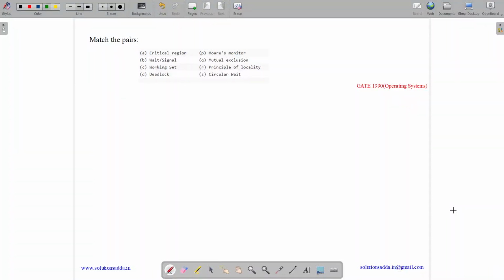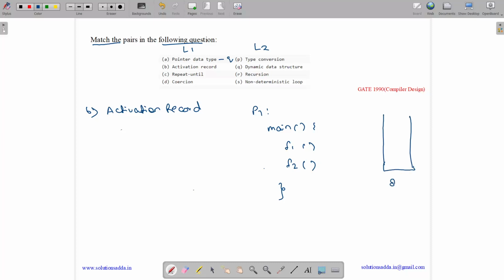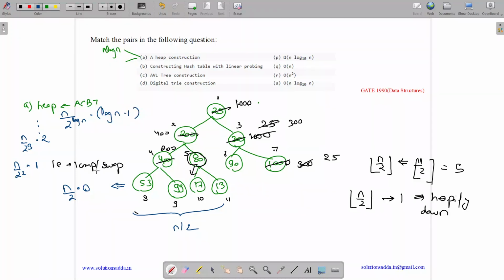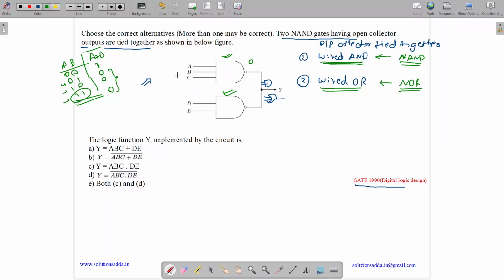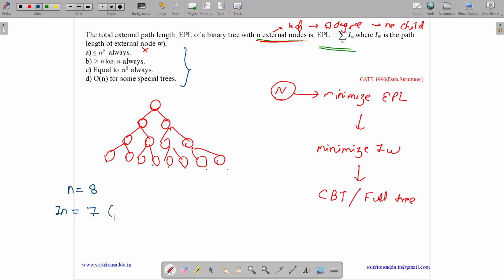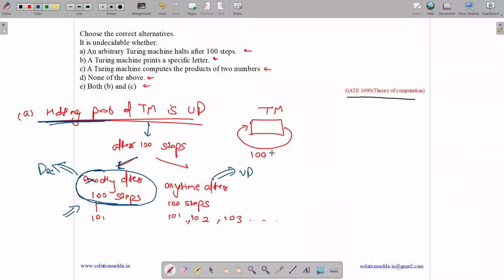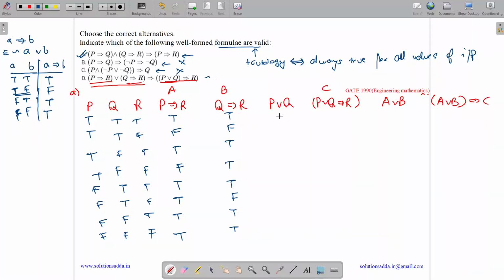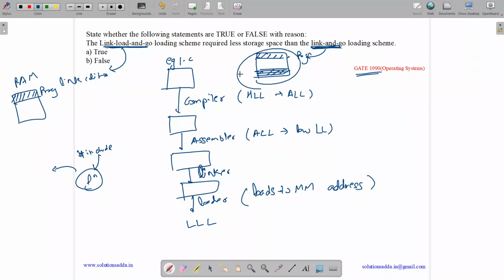GATE 1990 FULL QUIZ Q1 TO Q24 | GATE TEST SERIES | SOLUTIONS ADDA | EXPLAINED BY VIVEK